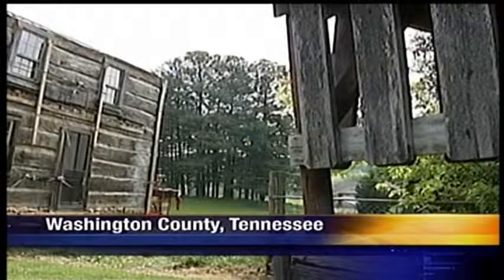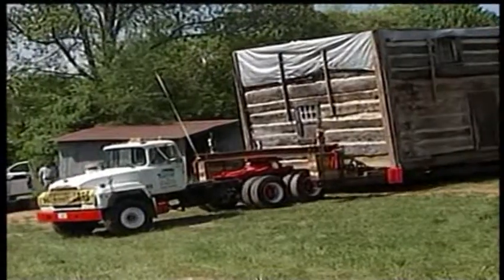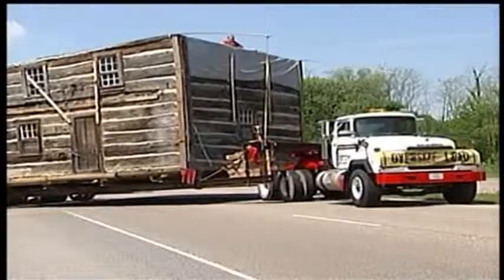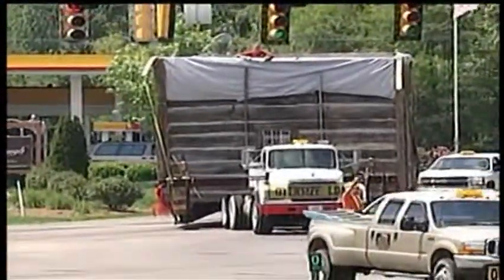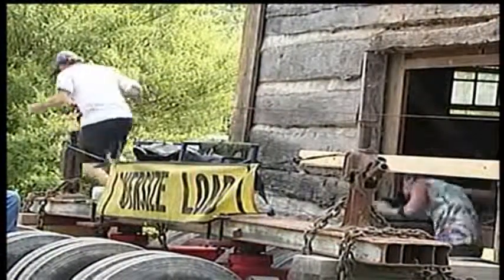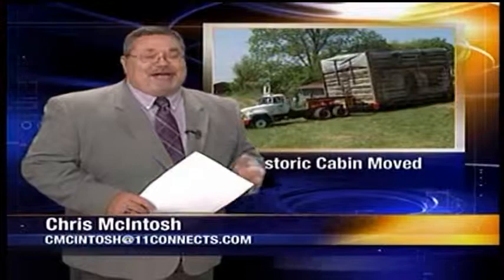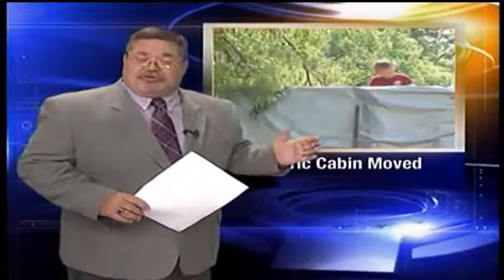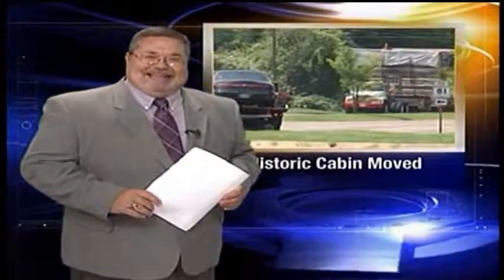WJHL-Photojournalism-200 year old "mobile" home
WJHL's Chief Photgrapher/Reporter Chris McIntosh shows what goes into moving a 200 year old cabin from where it was built to a new location several miles down the road.